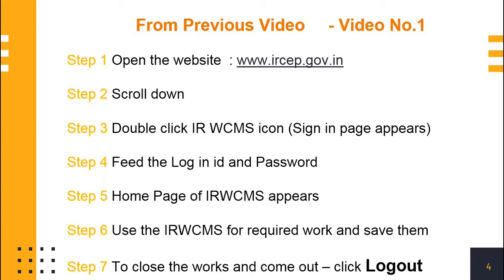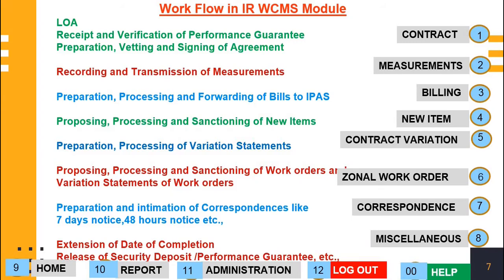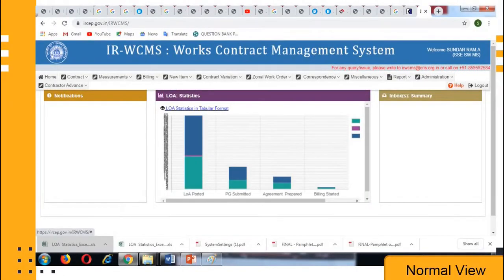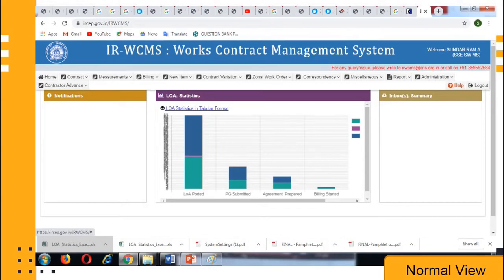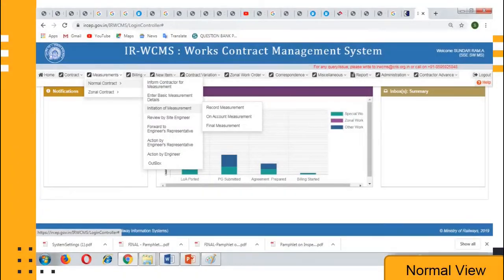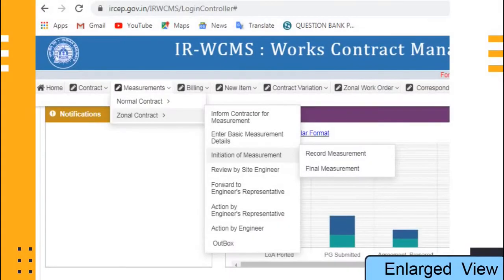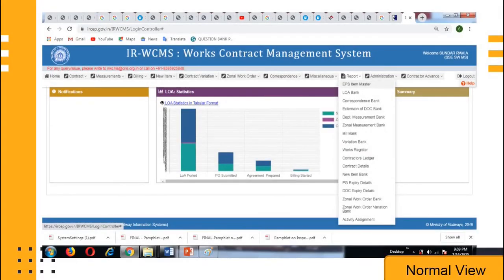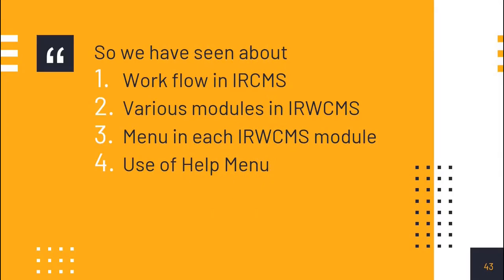Introduction to IRWCMS Part 2 | Lecture 2 | Works Contract Management System | By SundarRam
Introduction to IRWCMS | Lecture 1 Part 2 | IRWCMS | Works Contract Management System | By SundarRam